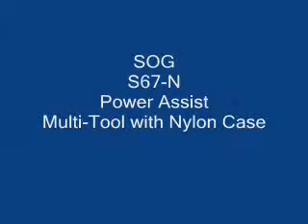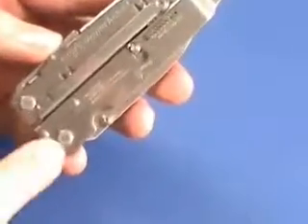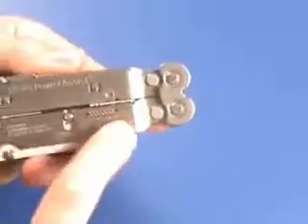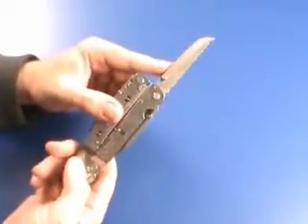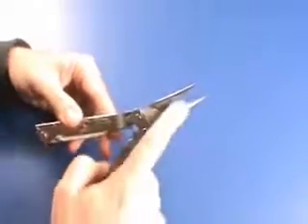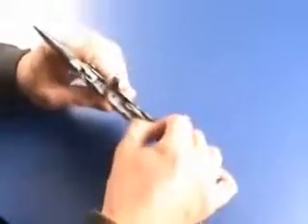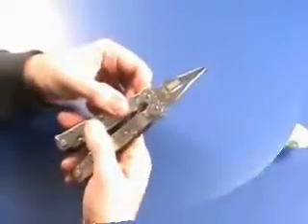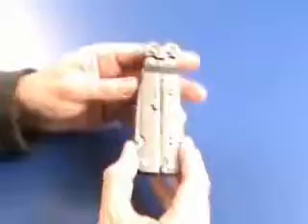SOG PowerAssist S67N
SOG PowerAssist